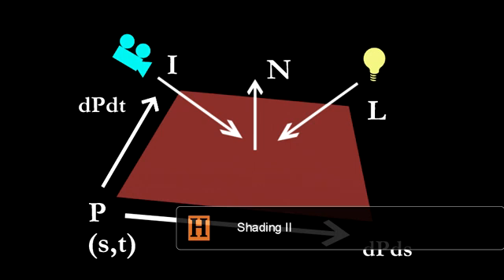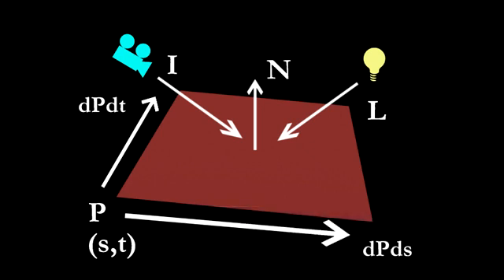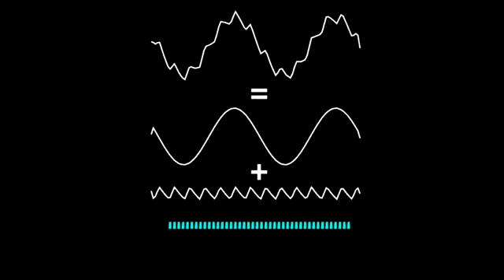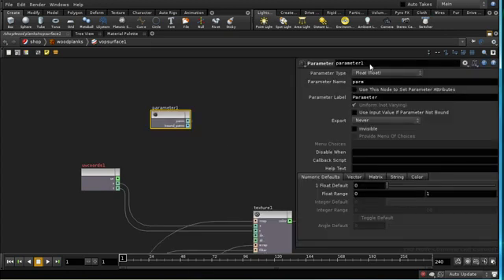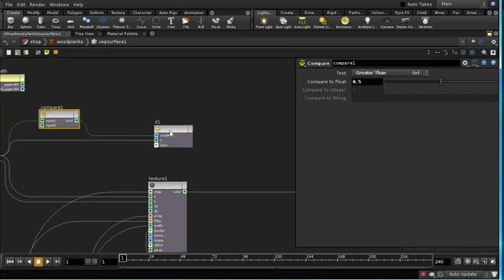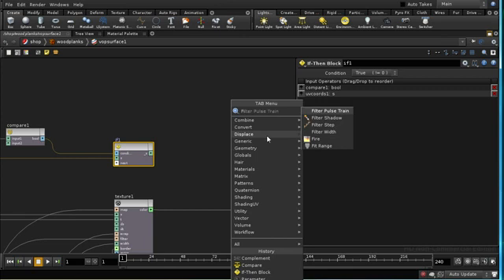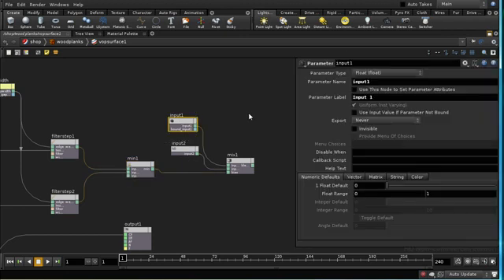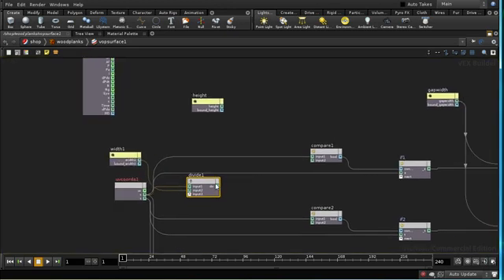Basics Surface Shader 2| Houdini Tutorials